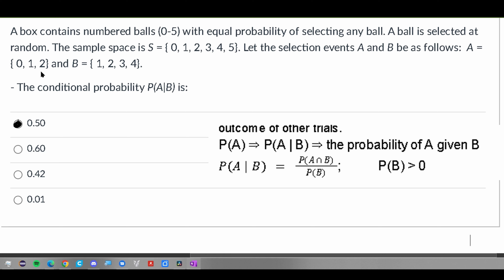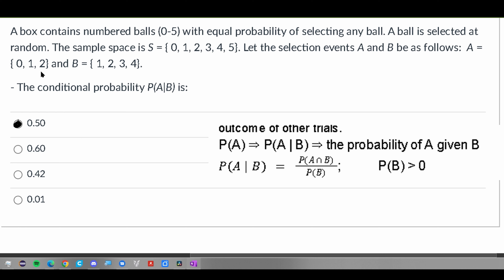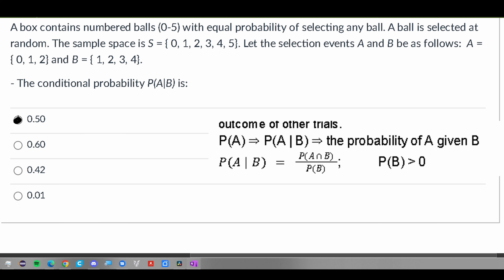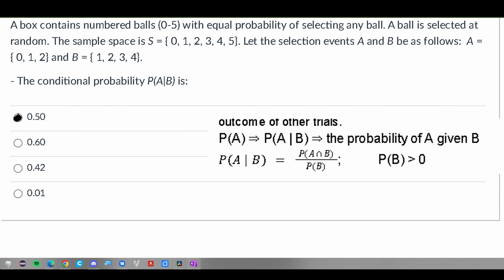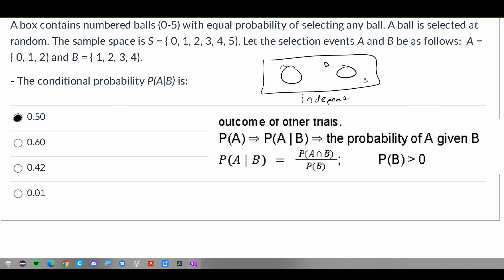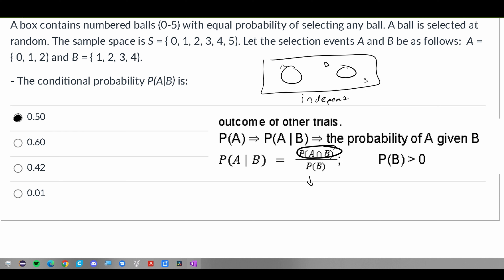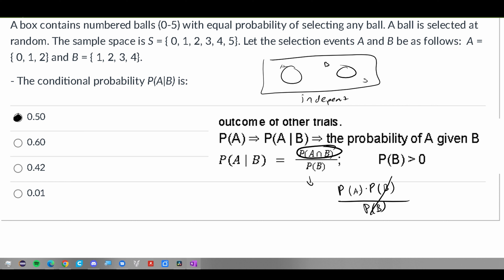A box contains numbered balls (0-5) with equal probability ... | ENGR 120 Probability Random Signals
Question:
A box contains numbered balls (0-5) with equal probability of selecting any ball. A ball is selected at random. The sample space is S = { 0, 1, 2, 3, 4, 5}. Let the selection events A and B be as follows:  A = { 0, 1, 2} and B = { 1, 2, 3, 4}.